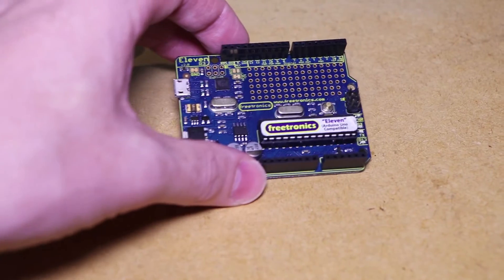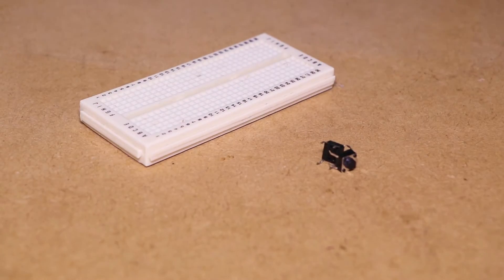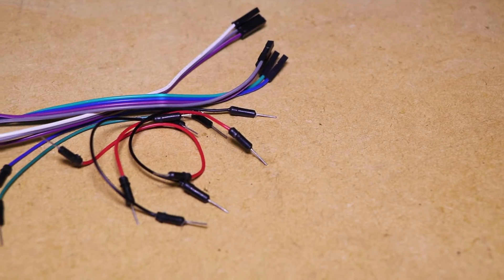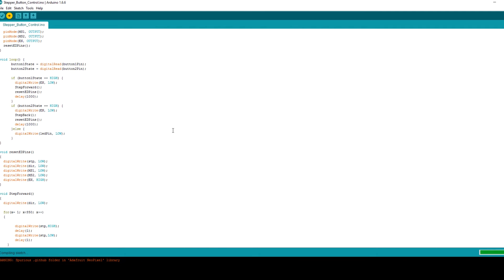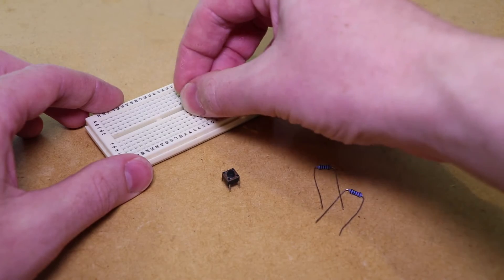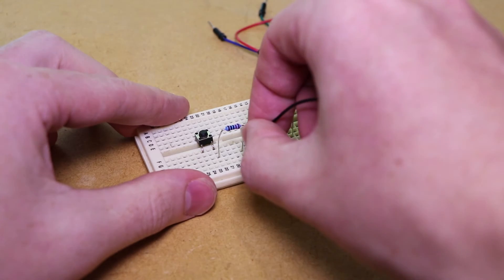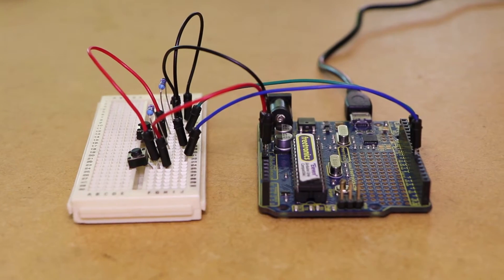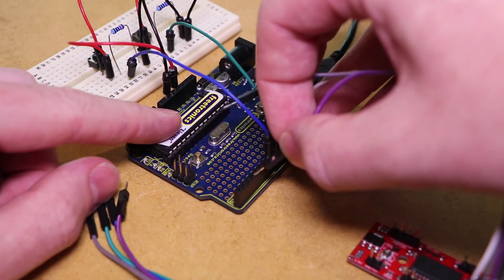Arduino - Stepper Motor Control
In this video I show you how to control a stepper motor using an Arduino and a couple of buttons.